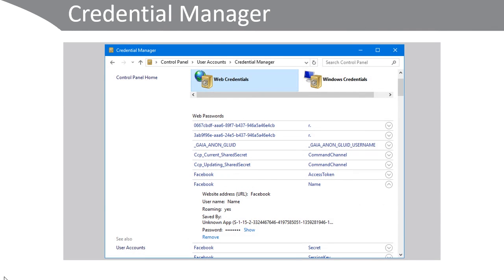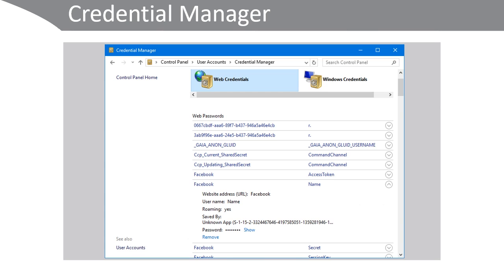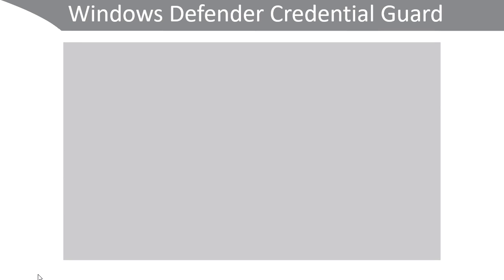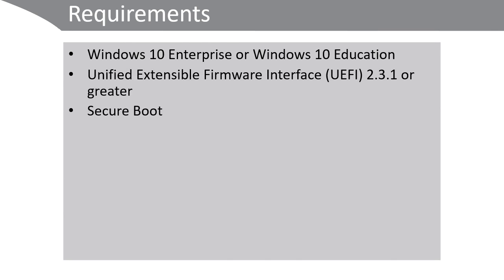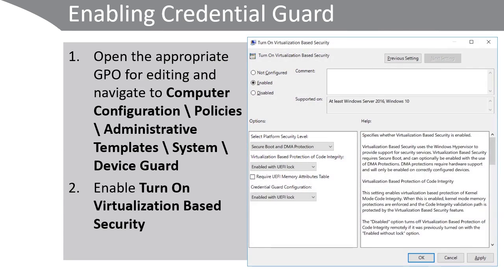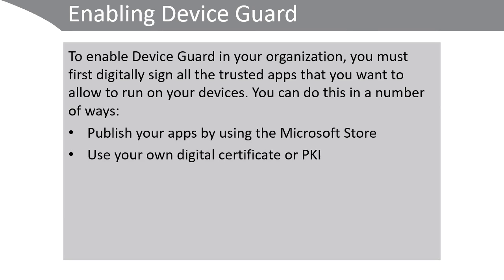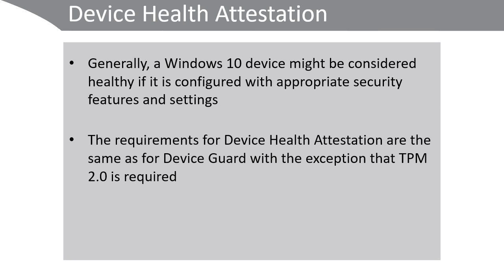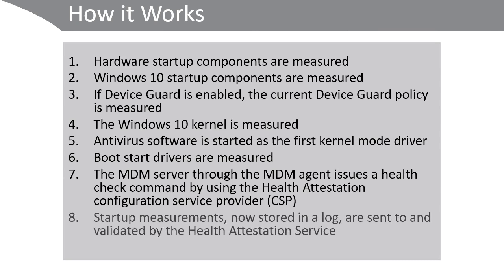59 9 5 Configure Additional Security Settings